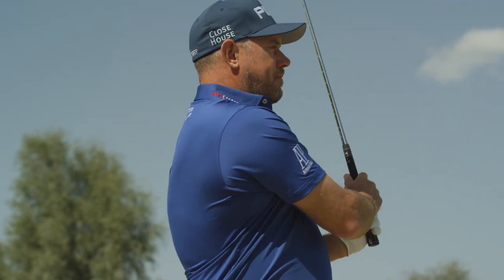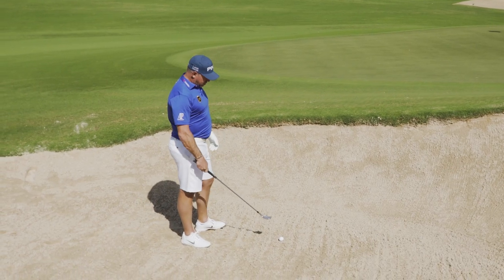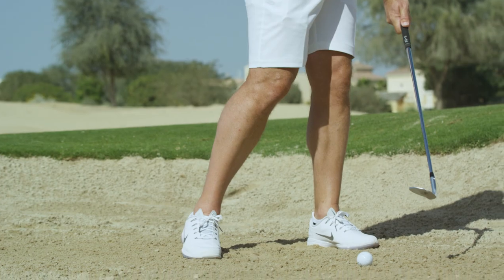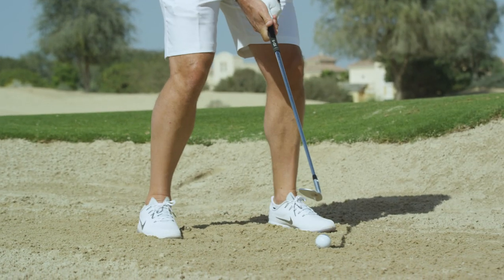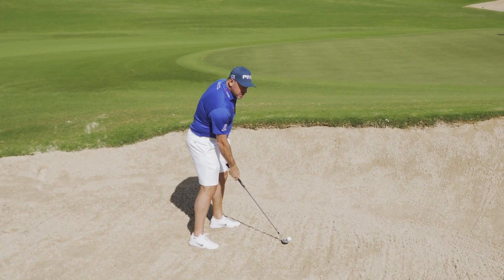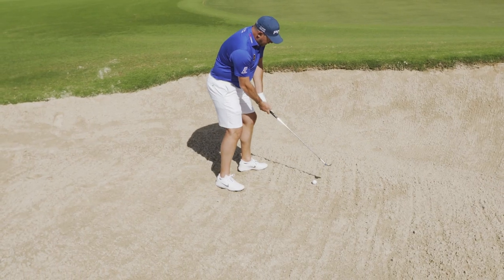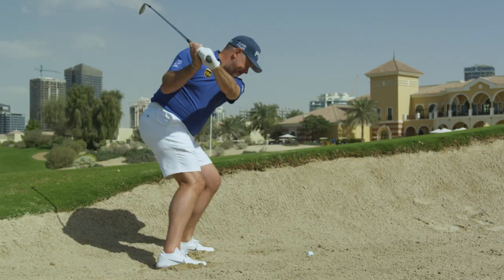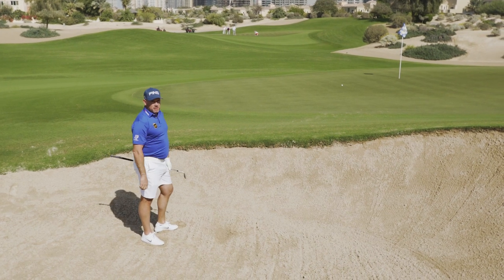BUNKER CLINIC with LEE WESTWOOD - Golf Tips, Regular Lie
Ryder Cup & European Tour player Lee Westwood gives you golf tips on how to play out of a bunker in this Bunker Clinic.

Filmed in Dubai last year, Your Golf Travel's Chief Holiday Officer Lee Westwood goes through tips on how to play bunker shots from a regular lie. During lockdown in the UK, many of us have been practicing chipping and putting at home, so why not get ready to improve your game even further with these Bunker Clinic tips.